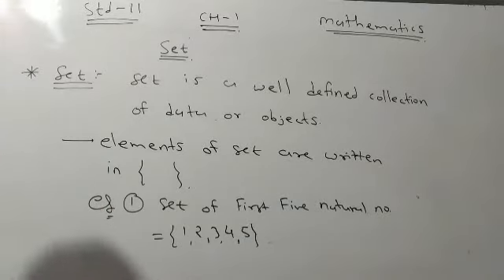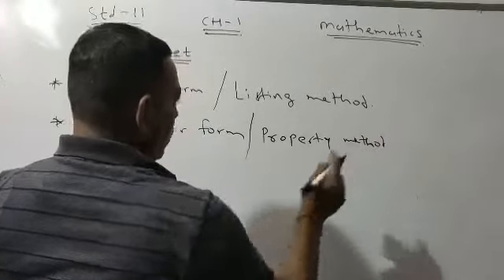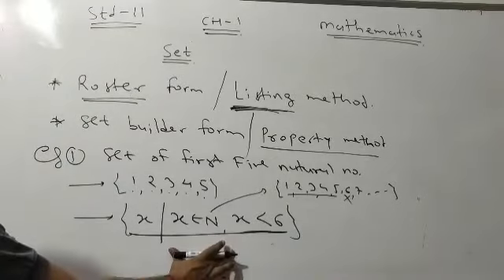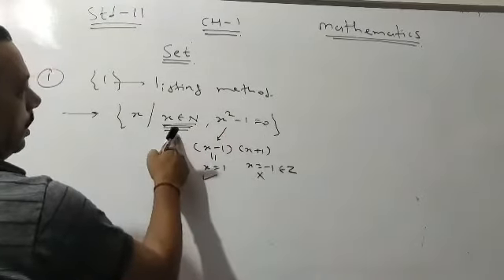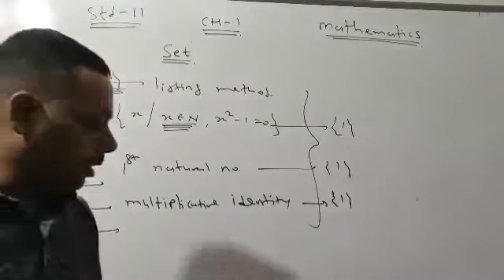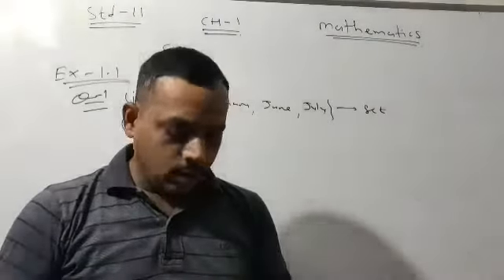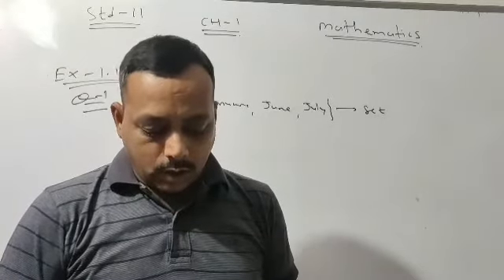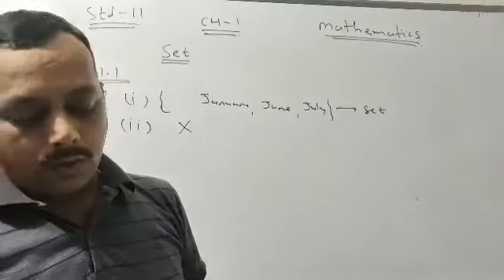385.Std-11, Mathematics, Chapter-1, Part-1| Vidyut Board Vidyalaya , BHAGYESH THAKKAR